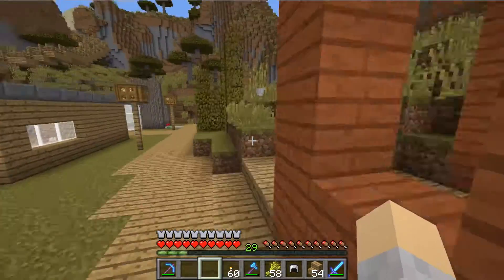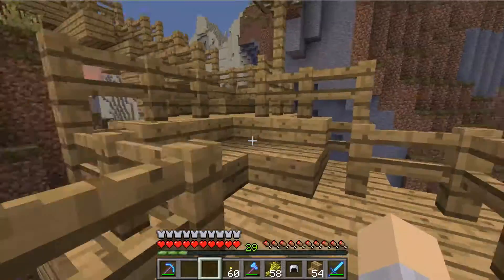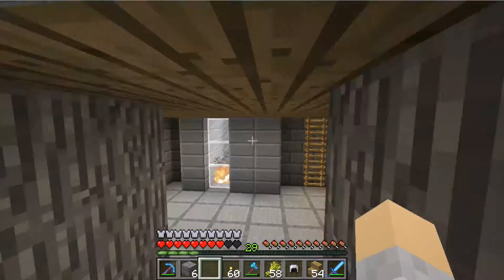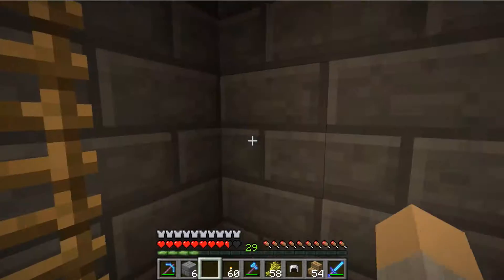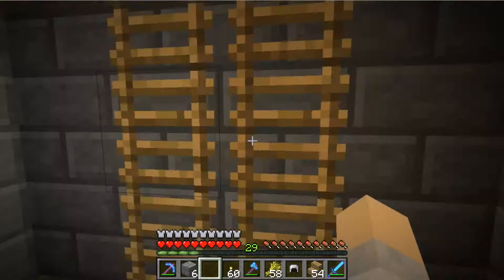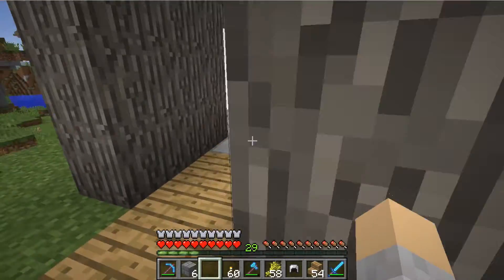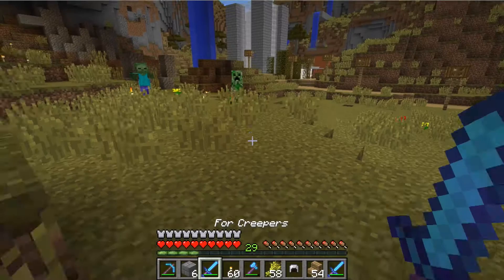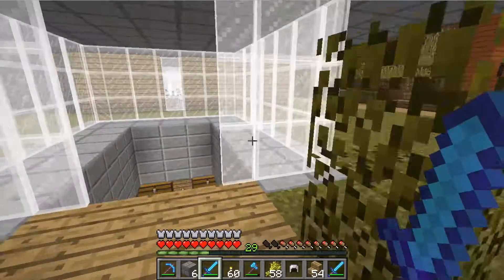Amplified Survival 10 YAAAAAAAAAAAA!!!!